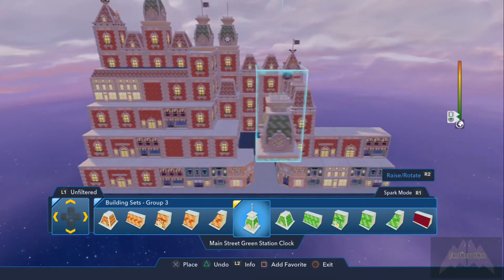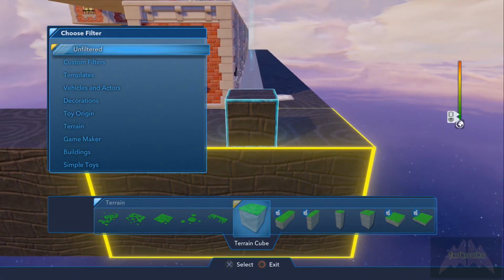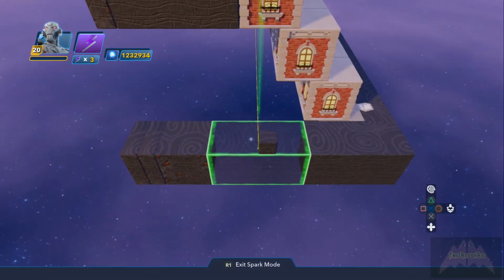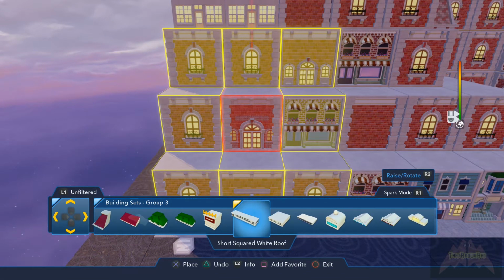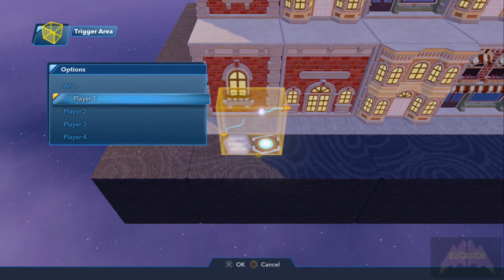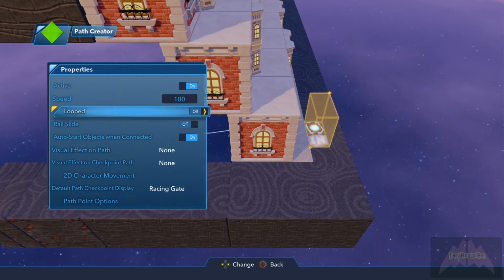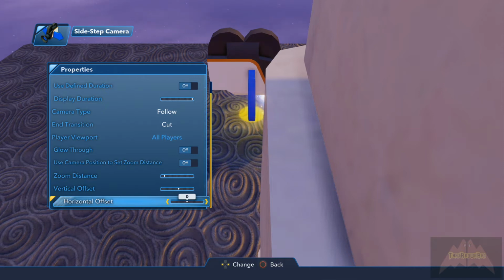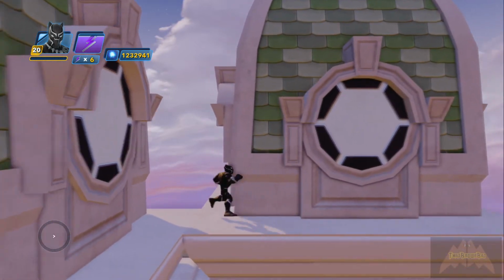Disney INfinity - How to Make a Side-Scroller Part 1 (2.5D)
Uploading my old videos

Please note: my facebook, twitter, & the original website are gone.

Rumble music: Max Surla - Media Right Productions - Black_and_White